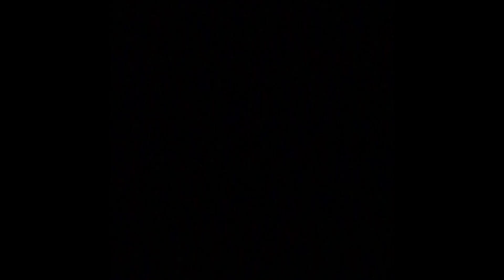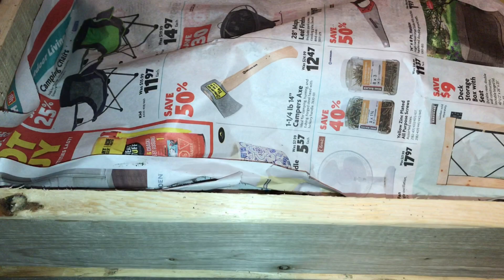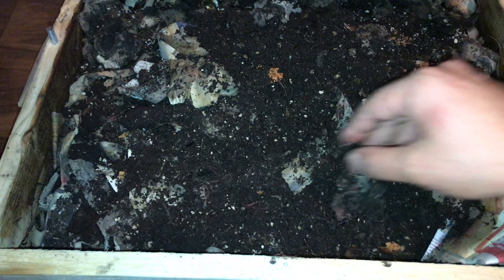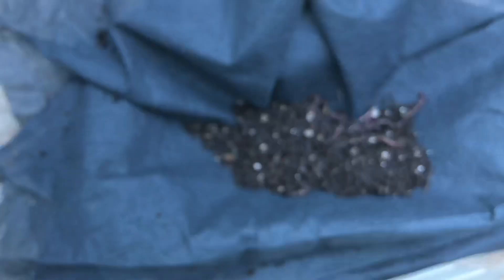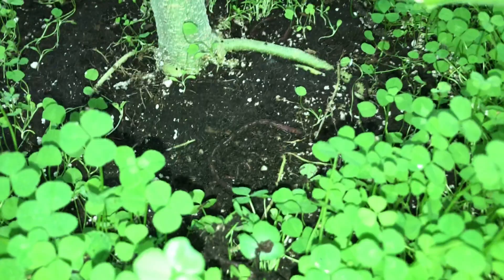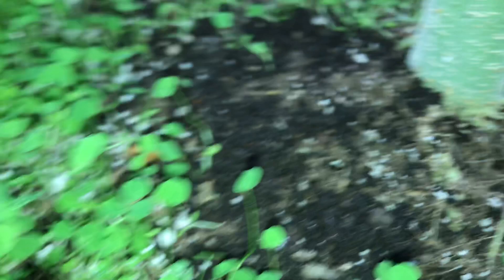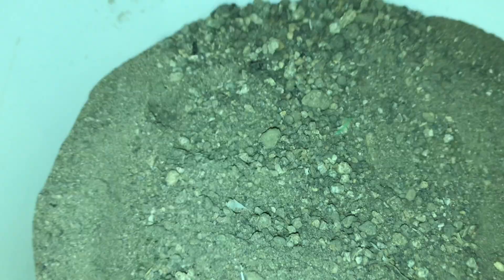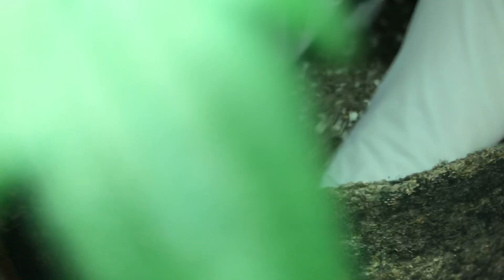Adding worms to cannabis pots. Why Red Wigglers are beneficial to organic plants!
I show you how I collect worms from my worm bin and add them to my 50 gallon fabric pots with organically grown cannabis, and I talk about why I do this.